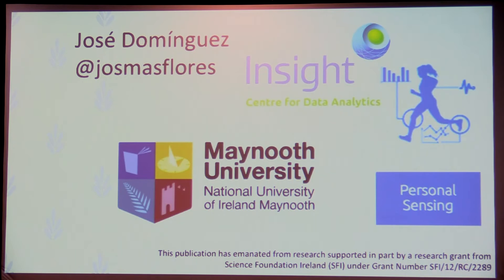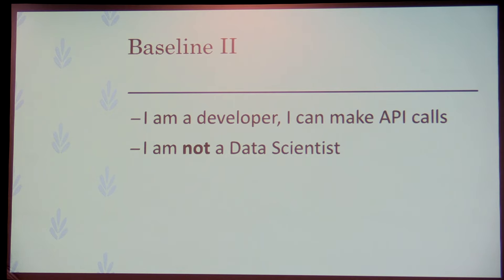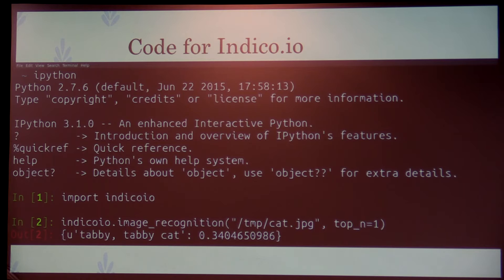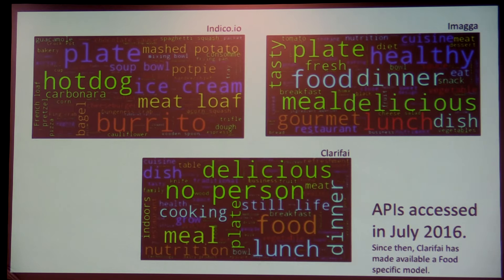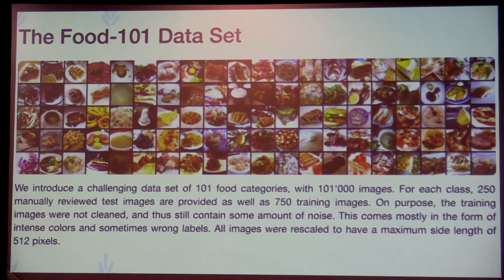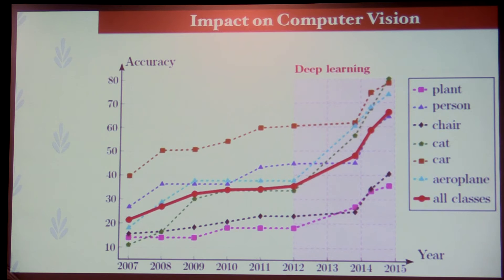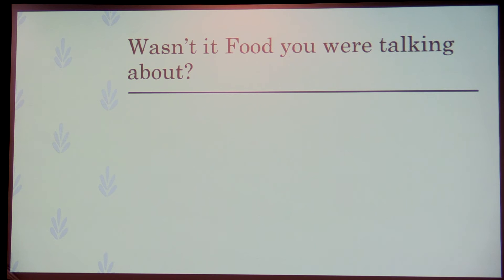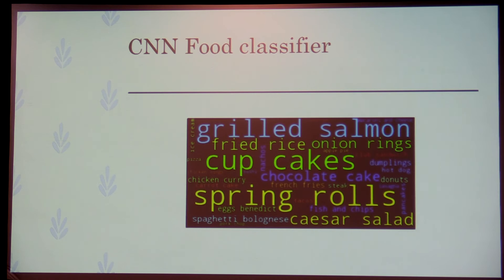An Introduction to Image Classification in Python - Jose Dominguez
An Introduction to Image Classification in Python

"In a world full of user generated media content, automated image and video processing plays a prominent role, both in social media apps (face, object, and place detection), and in local applications that automatically sort media collections, among other uses.

In the last few years, a number of startups such as Clarifai and Indico, and much bigger players such as Google and Microsoft, have launched their own 'machine learning as a service' offerings, including 'vision' products that can recognise objects present in image and video footage and automatically tag them, provide optical character recognition (OCR) services, and even not safe for work (NSFW) classifiers that can be used to omit content from internal networks.

This talk will focus on 'food' recognition within images, and will walk through the basics of how to get started with image classification, from using APIs and SDKs for some of the commercial (but free) offerings available, to trying and recreate those services locally, first by walking through and example of the 'bag of features' technique, using a mix of supervised and unsupervised methods in scikit-learn and OpenCV, and secondly showing examples based on 'transfer learning', a 'deep learning' technique to reuse pre-trained convolutional neural networks to customise classification from smaller training datasets."